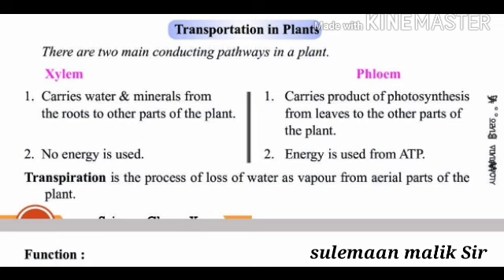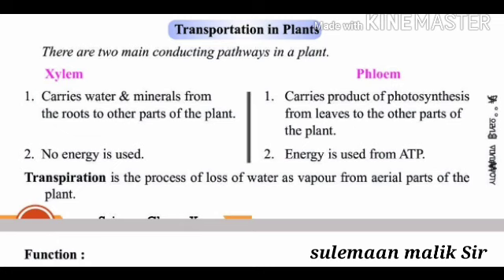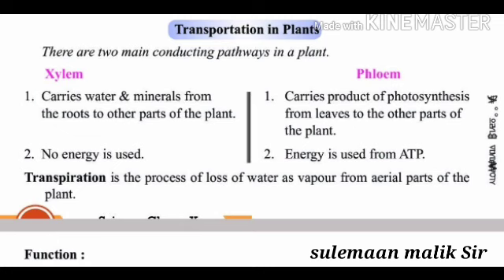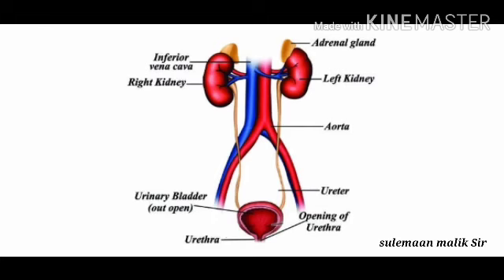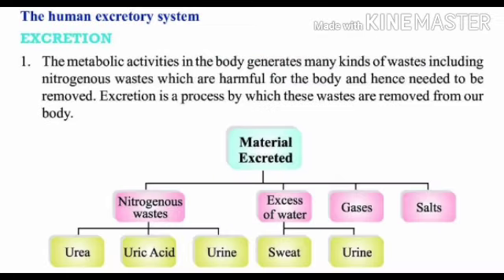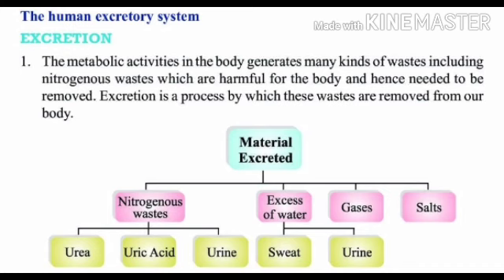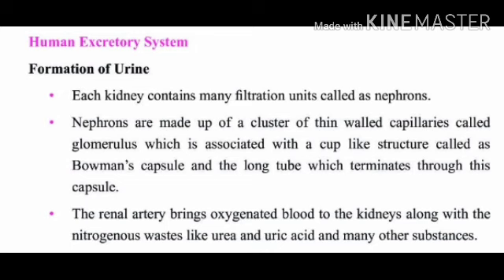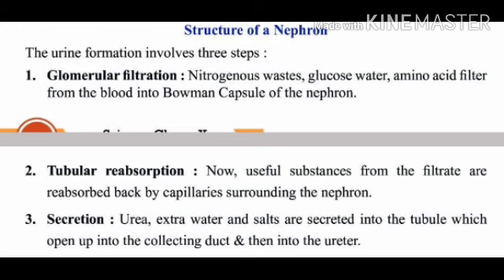Class 10th Biology chapter 01 notes with explaination PART 07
LIFE PROCESSES CHAPTER 01 OF BIOLOGY OF CLASS X Notes last video of this chapter